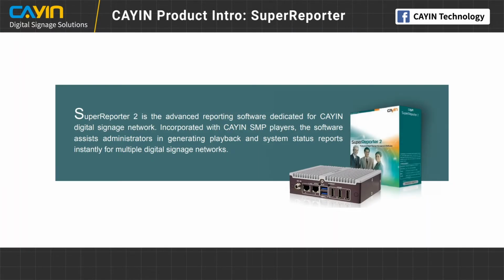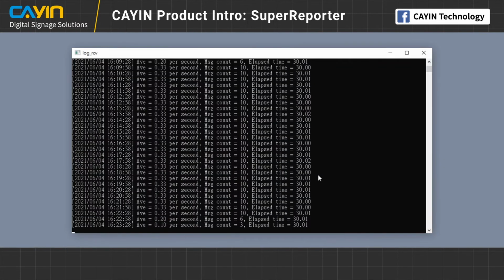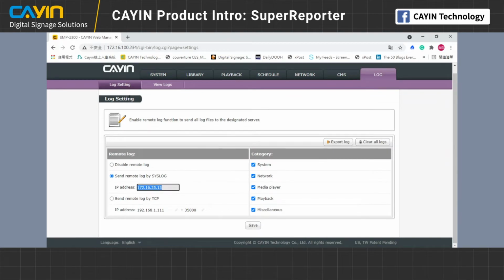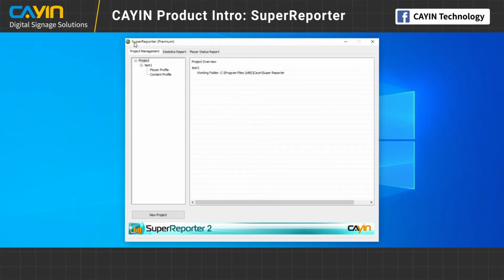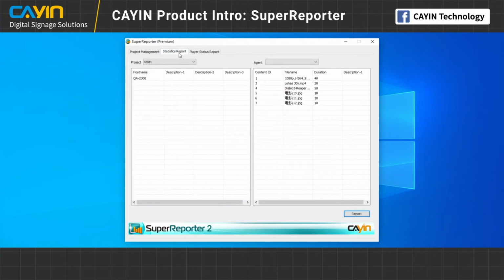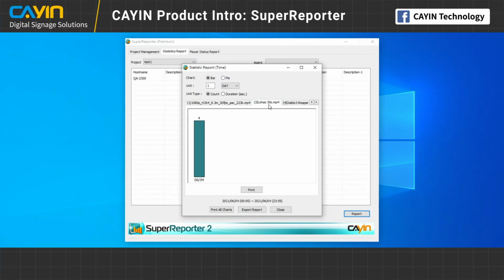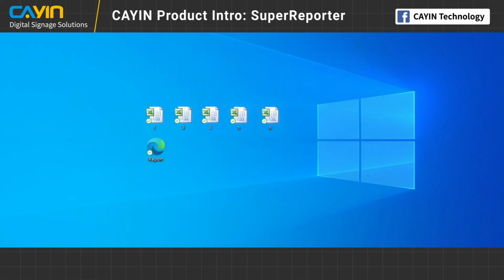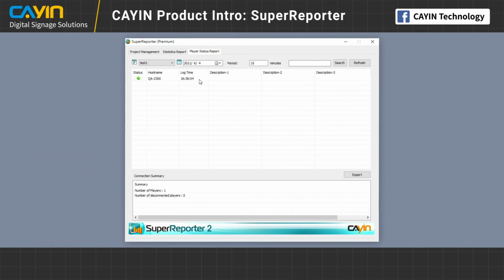CAYIN Product Intro: SuperReporter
SuperReporter is the advanced reporting software dedicated to CAYIN digital signage network. Incorporated with CAYIN SMP players, the software assists administrators in generating playback and system status reports instantly for multiple digital signage networks.

Unit & Time Stamp:
0:00 Intro
0:22 Structure
0:44 Check the IP address
1:19 SuperReporter Demo
2:38 Export report file
2:55 Player status report
3:04 Conclusion